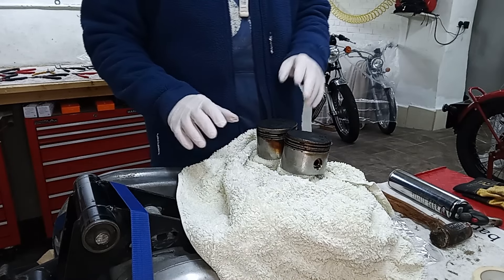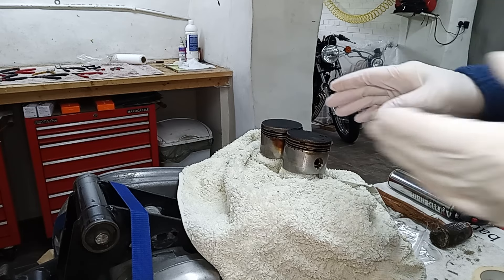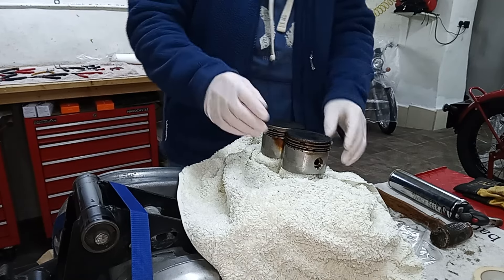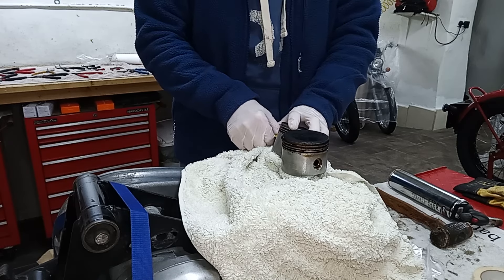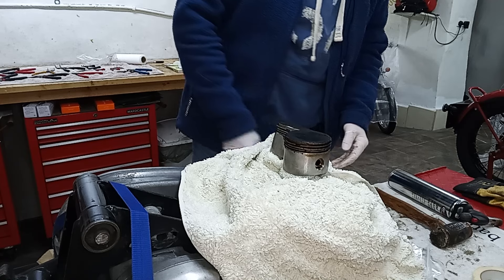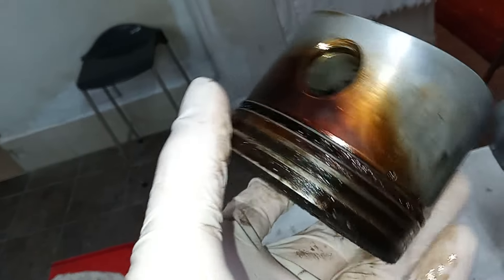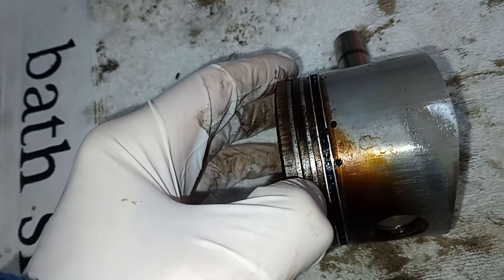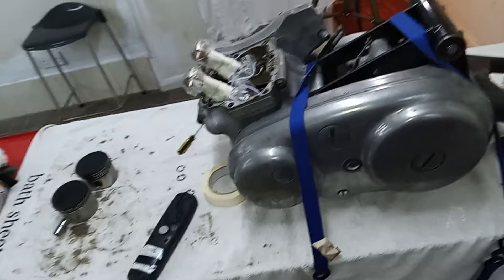Norton Commando Engine Rebuild. Part 5: Piston Removal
This is one of a series of videos covering the full dismantling, restoration and rebuild of a Norton Commando engine and gearbox. This particular video shows the removal of the pistons from the con-rods, the con-rods then being protected, and a first glance down inside the crankcases.